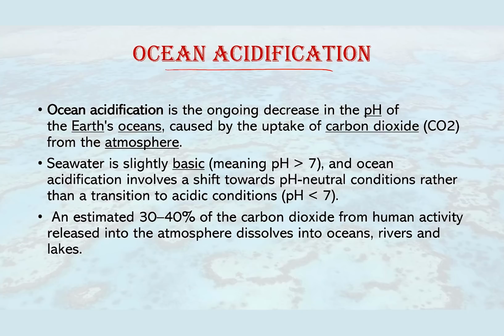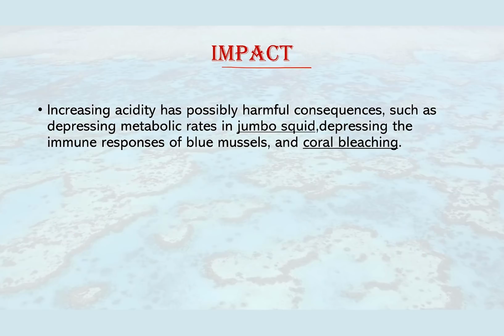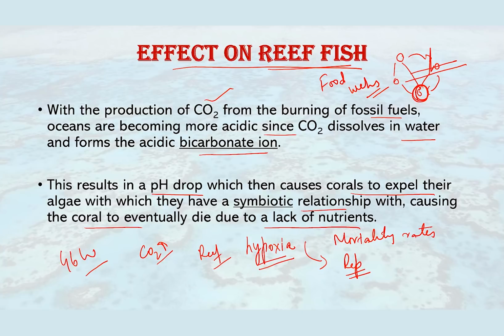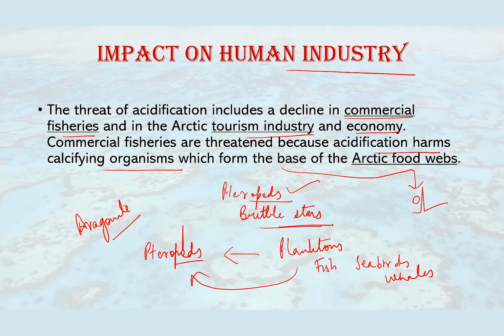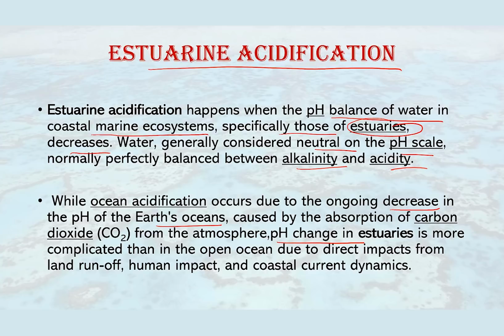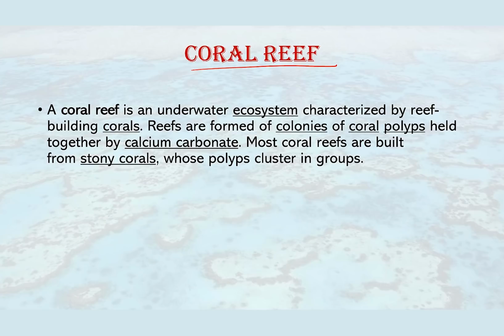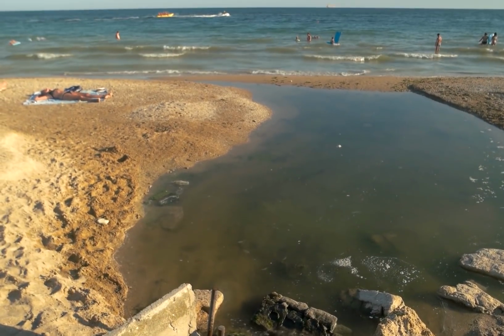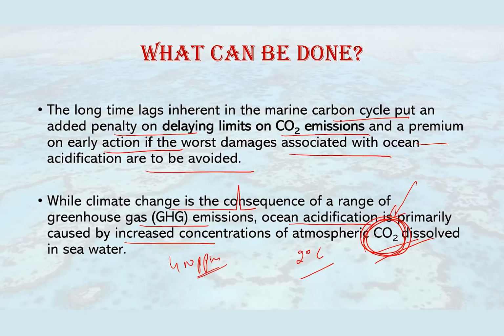Environmental Science for Beginners | Ocean Acidification | #7